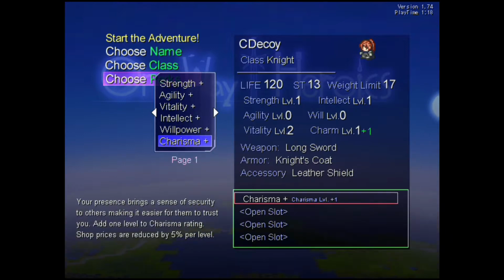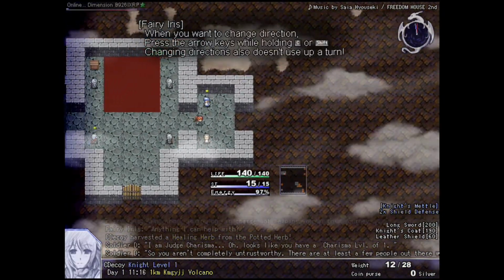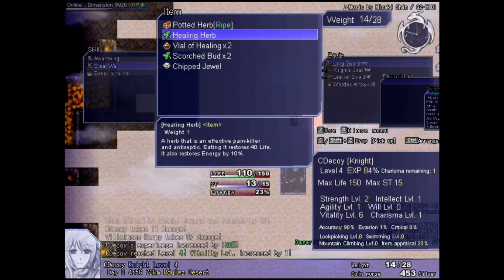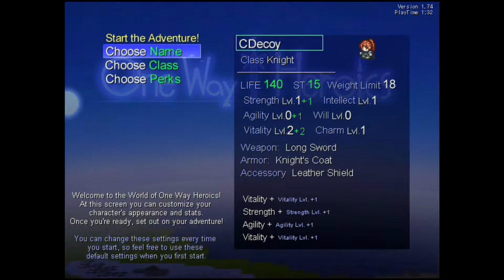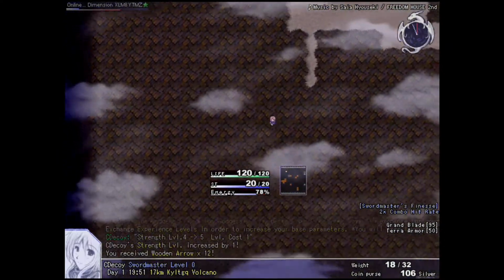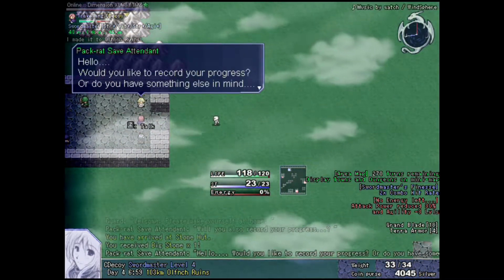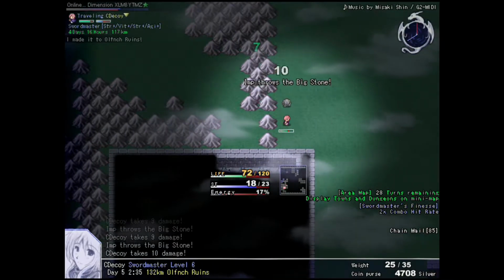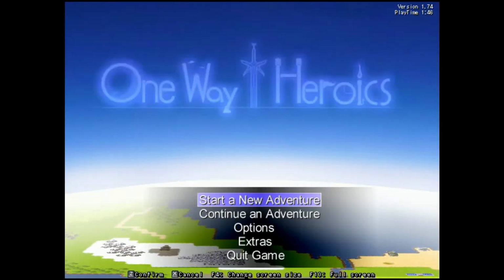Cardboard Decoy's Intro to: One Way Heroics!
Just a quick intro before the main series in case you're wondering what the hell is going on in this game.